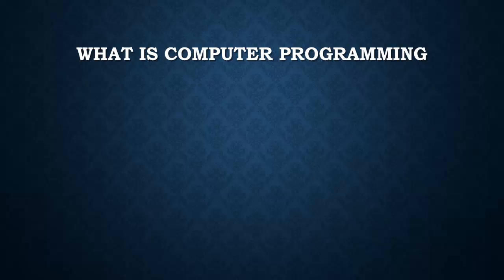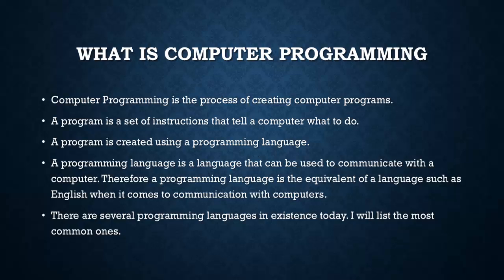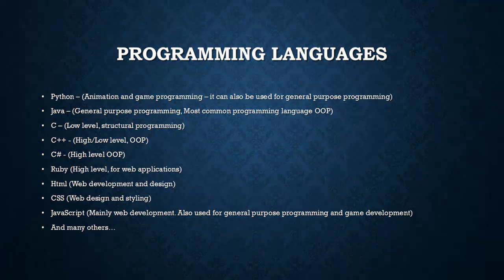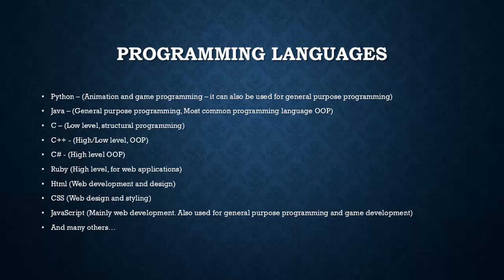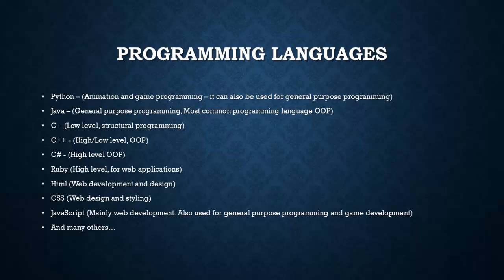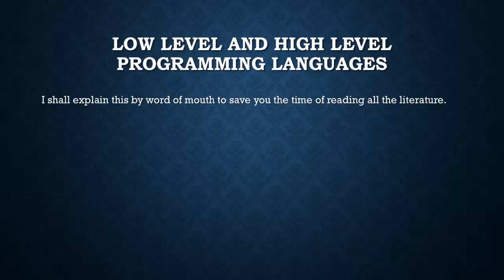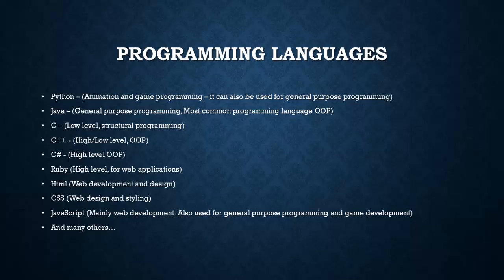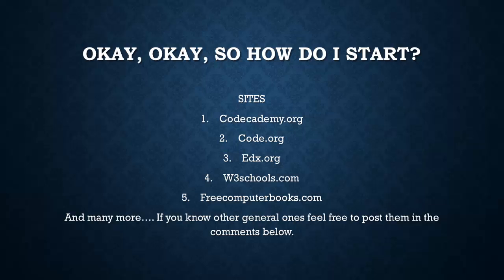Computer Programming 1 - Introduction to computer programming (For the absolute beginner)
In this tutorial I will be taking you through the basics of computer programming. The tutorial assumes that you have no prior knowledge with programming and explains what computer programming is , what you need to get started and where you can start learning as well as get basic knowledge regarding computer programming.

 For the learning sites, I made a mistake, it is codecademy.com not codecademy.org. Enjoy